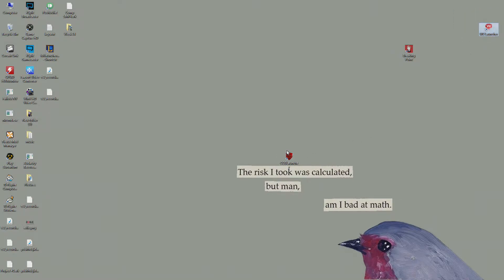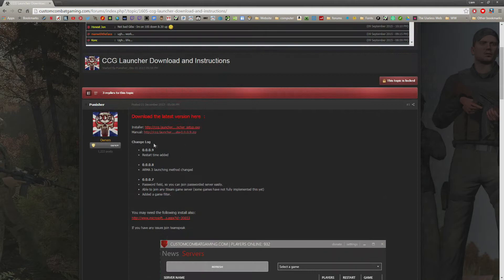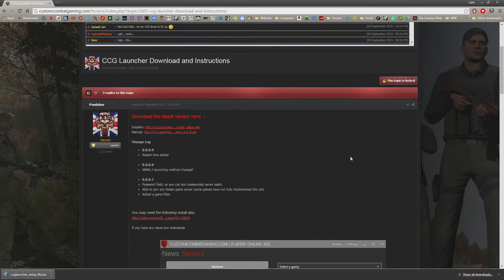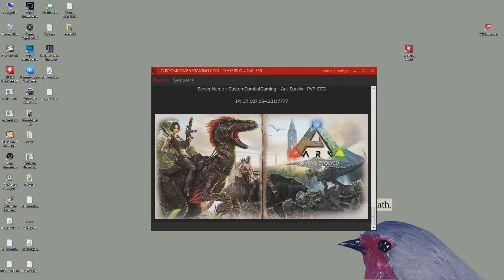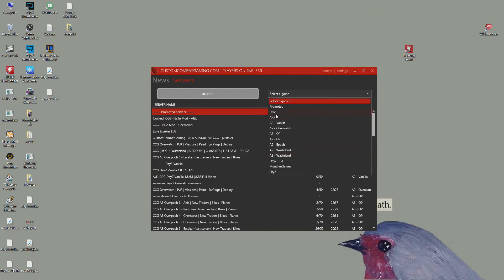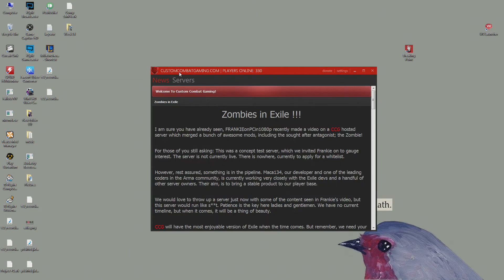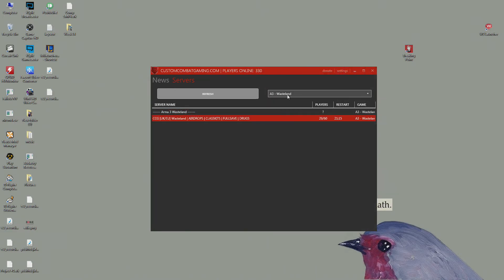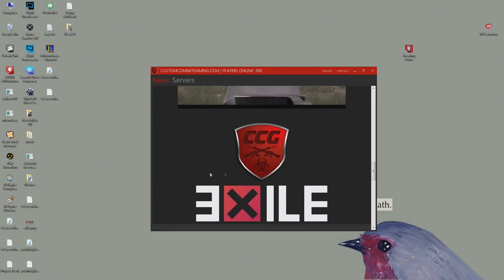[Tutorial] Arma 3 Mods | CCG Launcher | How to download and install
If you have any questions please leave a comment bellow!

Other Channels!

All money donated will go into making this channel awesome. Better equipment, some better recording software, and better quality videos. Thanks!

Social Media!